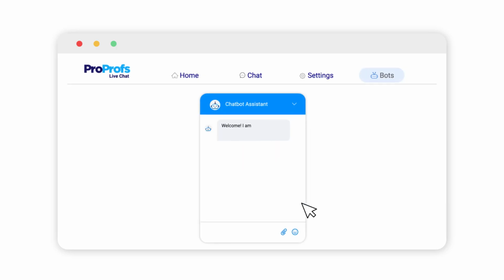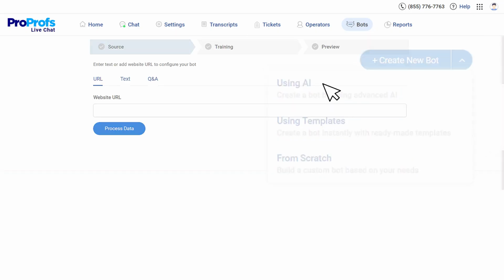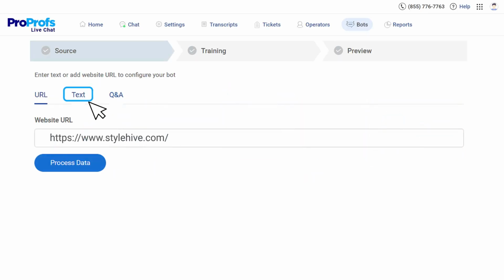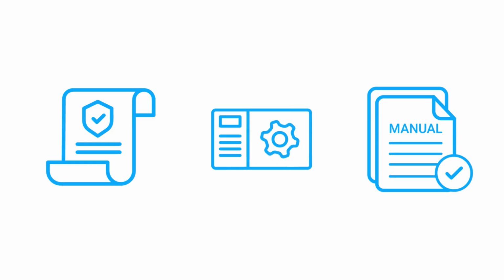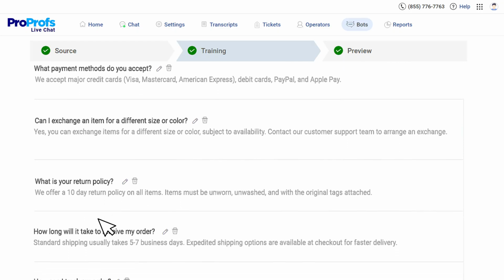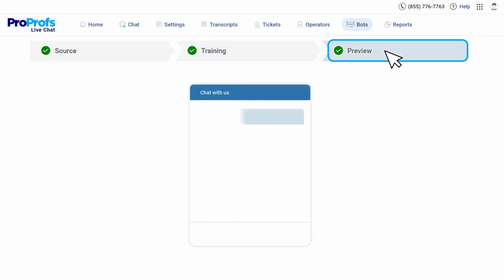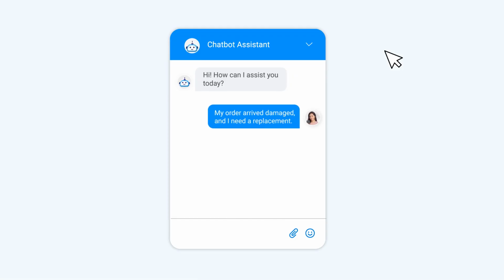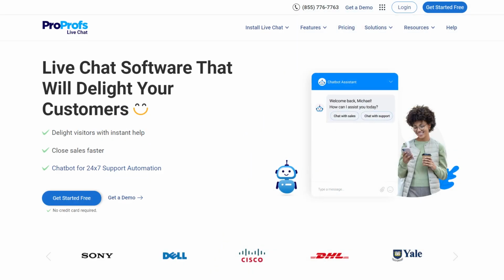How to Create an AI Chatbot to Automate 24/7 Support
Want to create an AI chatbot for your website?

In this video, we’ll walk you through the steps to quickly set up an AI chatbot that can be trained using your website or help center data. After just a few minutes of training, your bot is ready to answer questions accurately and engage visitors.

* Provide 24/7 support and instant responses to customers
* Improve customer engagement and boost retention
* Handle common inquiries to free up your support team
* Gather insights to improve customer interactions

ProProfs Chat simplifies AI chatbot creation and customization to suit your unique business needs. You can build intelligent chatbots in minutes without any coding skills and delight your customers.